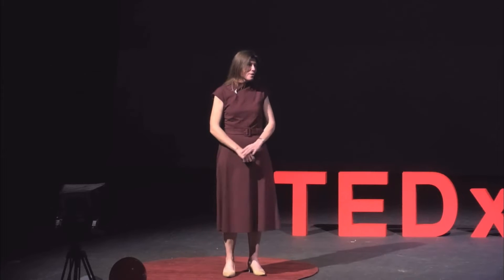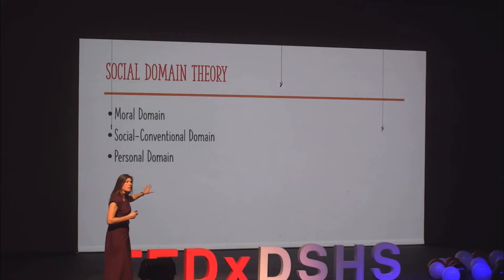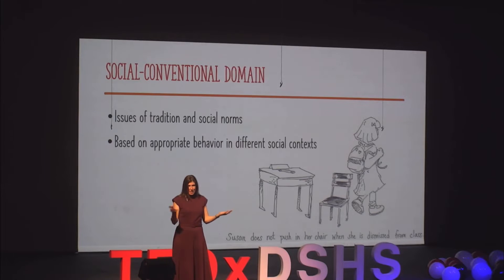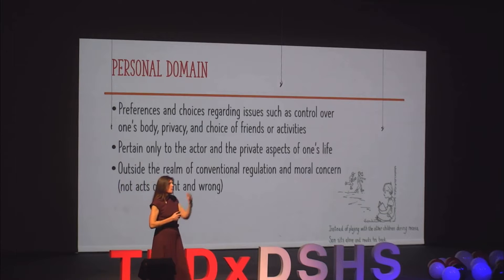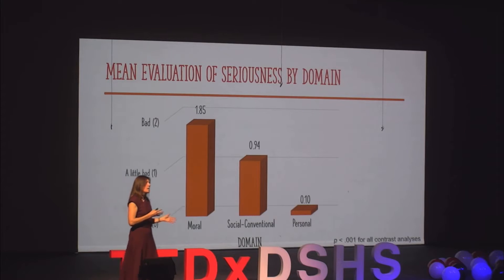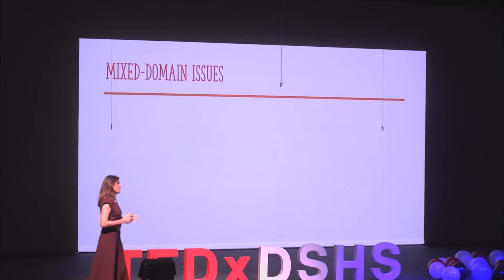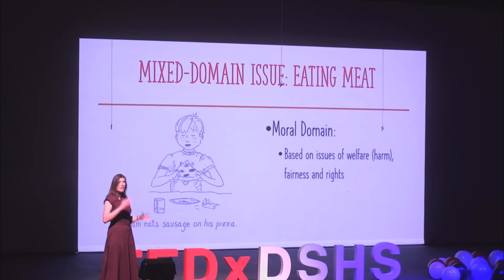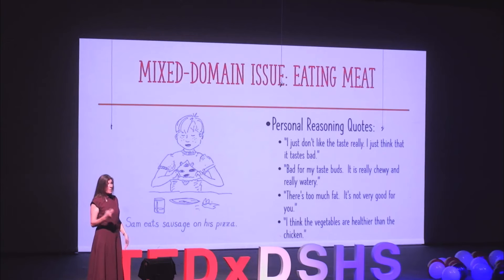The Moral Development of Children | Karen Hussar | TEDxYouth@DoverSherbornHighSchool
Assistant psychology professor, Karen Hussar, introduces us to the social domain theory which allows for us to comprehend people’s moral reasoning by analyzing the actions or events that occur in different social settings. She describes the three different domains, the moral, social-conventional, and personal domain. By allowing people to look at this issue through different lenses and categories, all three of those domains come together to explain the mixed domain issues that Dr. Hussar touched upon which was wearing a mask and getting a vaccine. Lastly, Dr. Hussar emphasizes the importance of the social domain theory and how it allows you to understand that everyone has a different perspective and not everyone interprets actions and events the same way as you. Dr. Karen Hussar graduated from the Harvard Graduate School of Education (HGSE) with her doctorate in Human Development and Psychology. Since graduating from HGSE, Karen has continued to pursue both her teaching and research interests. She has been teaching in the Psychology Department at Curry College since 2014. She has also served as an instructor at Bridgewater State College, Brown University, Dean College, Fisher College, Hobart &amp; William
Smith Colleges, and Pine Manor College. Karen also worked as a Senior Research &amp; Evaluation Associate at the Education Alliance, Brown University. Karen’s research interests focus on children’s moral development, with a particular interest in children's treatment towards animals and the environment. Her research on moral development has been published in academic journals such as Ecopsychology, Journal of Environmental Psychology, and Social Development. This talk was given at a TEDx event using the TED conference format but independently organized by a local community.